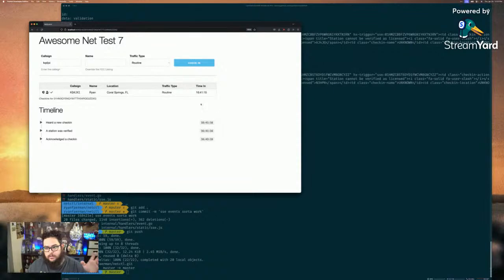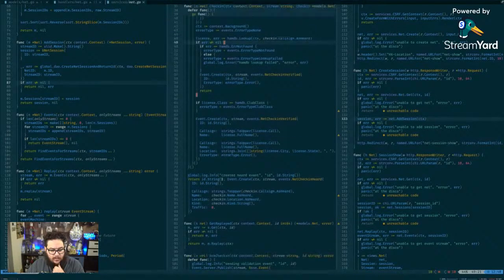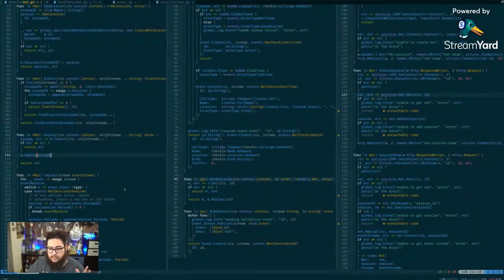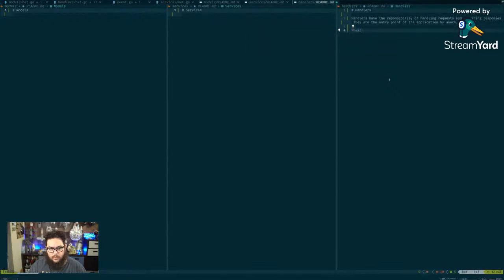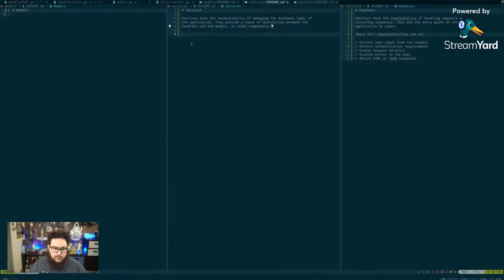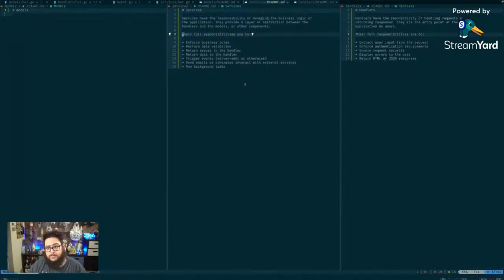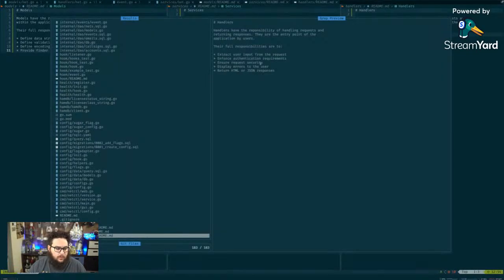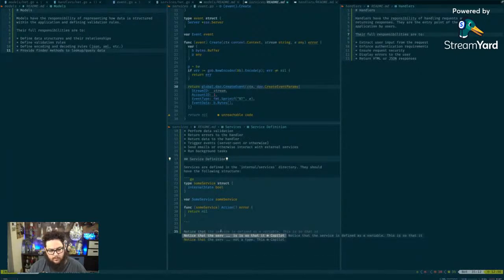Applying SOLID principles to a refactor within NetControl